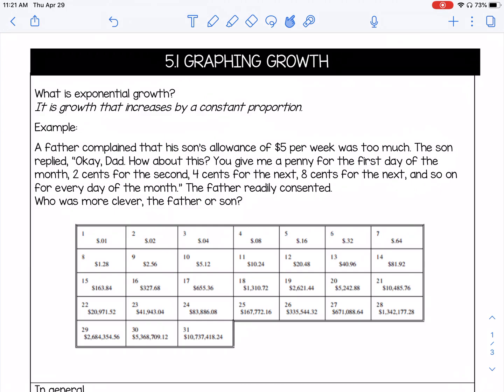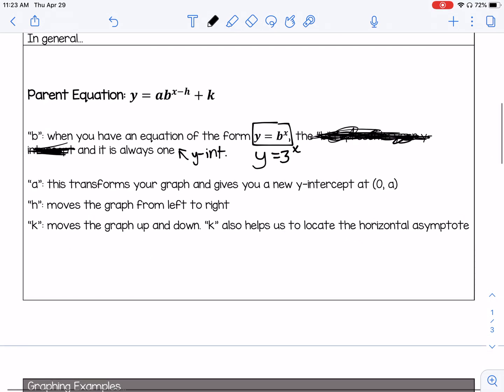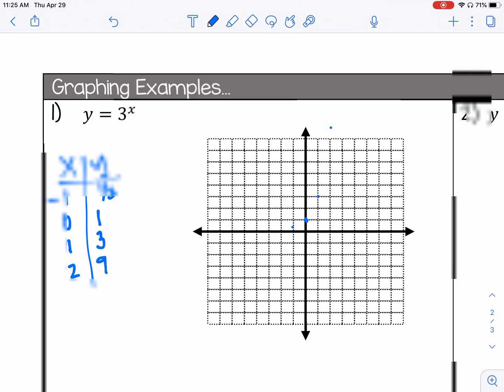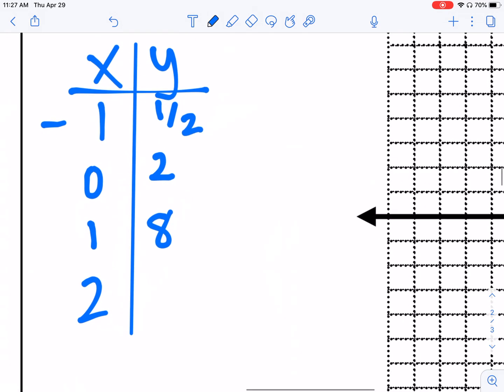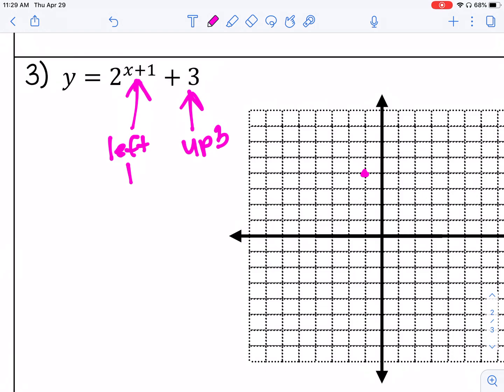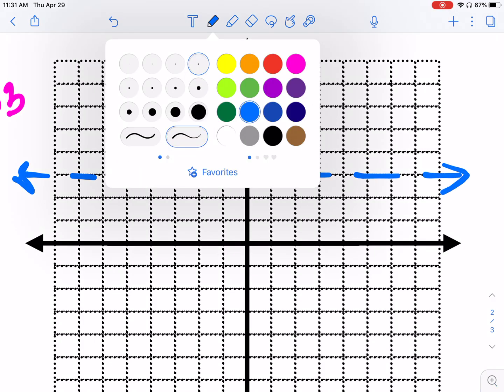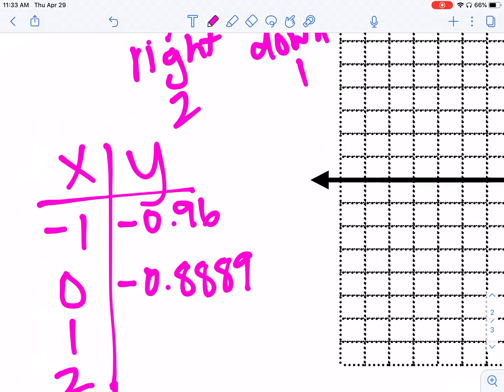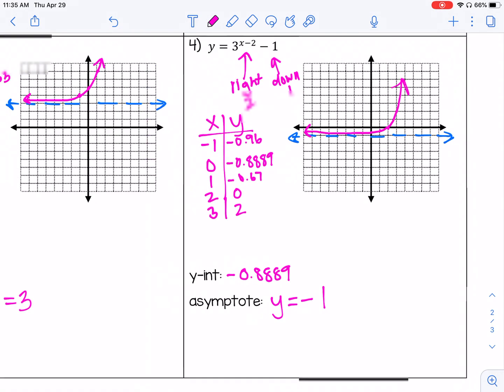5.1 Graphing Growth